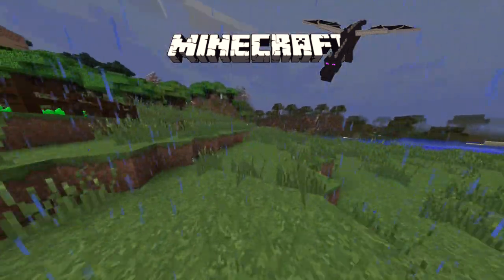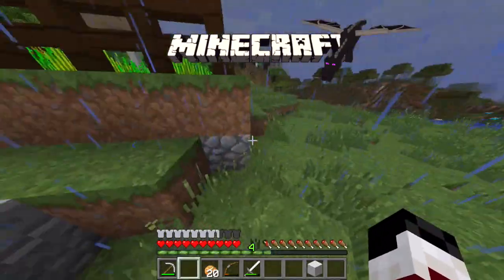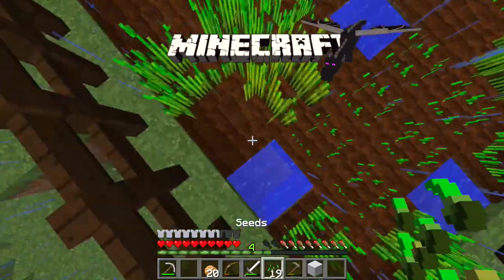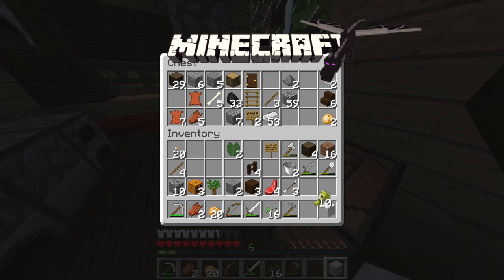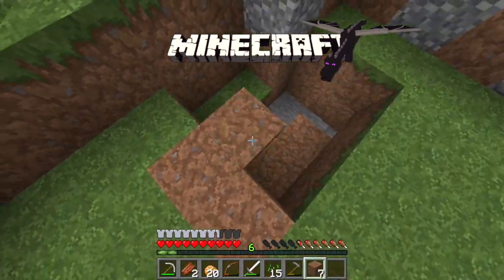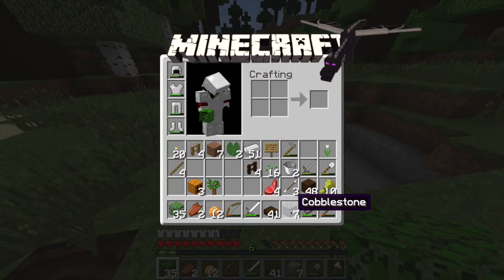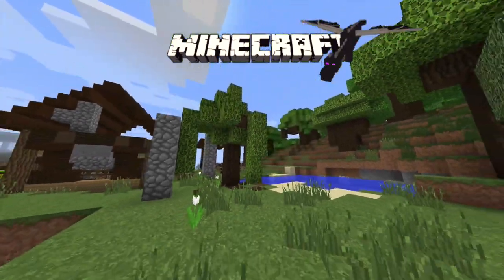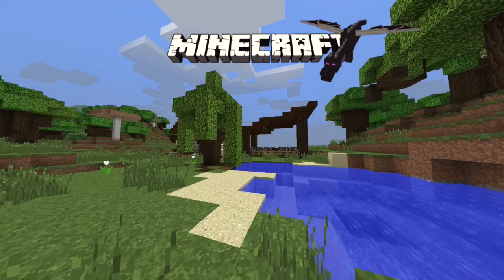Minecraft Survival ep. 5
This series is basic and simple Minecraft survival. No mods, no twists. We erect houses, gather wood, collect iron, and of course search for diamonds! Nothing is changed. Play along on with me on your own survival world!